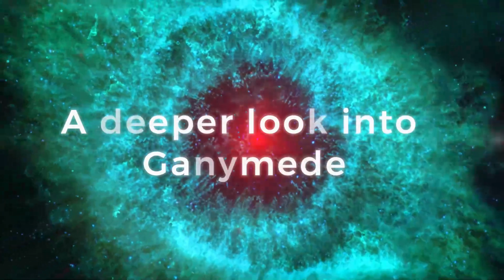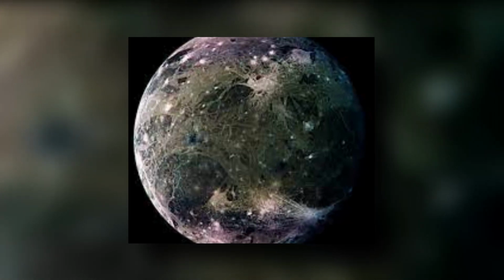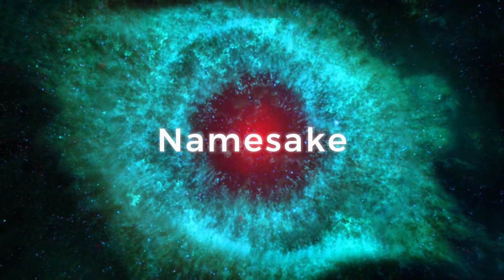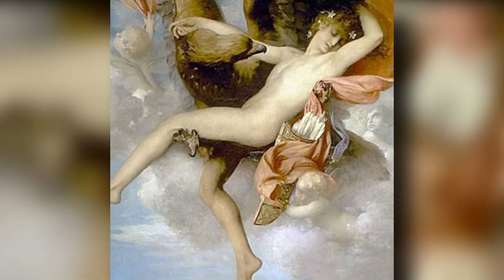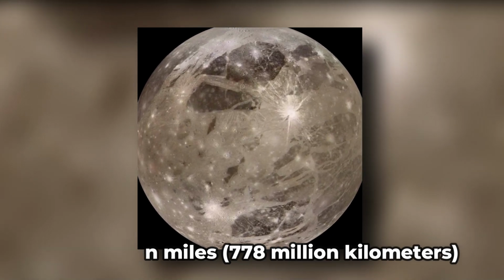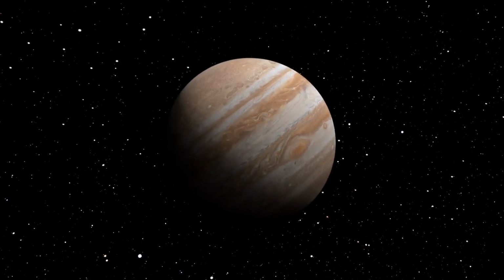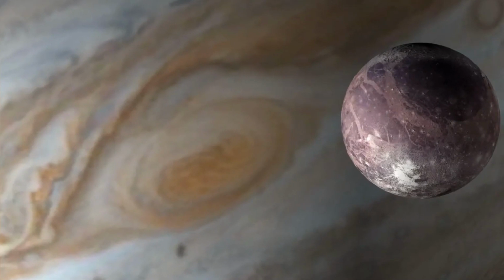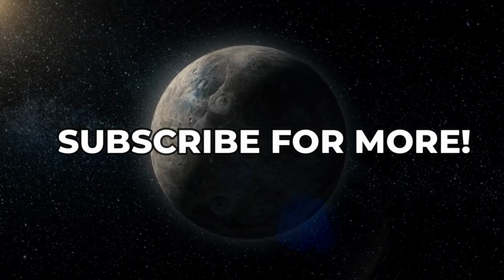Unveiling Ganymede: Fascinating Discoveries on Jupiter's Moon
Join us on an exciting journey as we dive deep into Ganymede, Jupiter's largest moon. Ganymede is not just any moon; it's the largest moon in our entire solar system, even surpassing the size of Mercury and Pluto. In this video, we'll uncover the mysteries of Ganymede, including NASA's groundbreaking discoveries about its underground saltwater ocean, magnetic field, and unique terrain.

Key Points:

Ganymede's Hidden Ocean: NASA's Hubble Space Telescope has uncovered compelling evidence for an underground saltwater ocean on Ganymede. This vast ocean is believed to contain more water than all of Earth's surface water combined, with an estimated thickness of 60 miles (100 kilometers), making it ten times deeper than Earth's oceans.

Magnetic Field and Auroras: Ganymede is the only moon known to have its own magnetic field, which results in mesmerizing auroras near its North and South Poles. Learn how this magnetic field is intricately linked with Jupiter's magnetic field and how it aids in unraveling the moon's secrets.

Varied Terrain: Discover Ganymede's intriguing surface, featuring bright regions with distinct ridges and grooves cutting through older, darker terrain. These geological features hint at the moon's history and tectonic processes.

Historical Significance: Learn about the historical significance of Ganymede's discovery by Galileo Galilei in 1610, which revolutionized our understanding of planetary systems. Jupiter now boasts an impressive number of moons, with Ganymede being the largest.

Mythological Connection: Delve into the mythological background of Ganymede's name, as it was inspired by a figure from Greek mythology. Ganymede's namesake, a beautiful youth, became a cupbearer for the Olympian gods.

Potential for Life: Explore the potential for life on Ganymede, as computer models suggest that its subsurface ocean, in contact with the moon's rocky interior, could provide the ideal conditions for the development of primitive life.

Size and Distance: Gain insights into Ganymede's size and distance in relation to Jupiter and the Sun, and understand how it fits into the complex system of Jupiter's moons.

Orbital Resonance: Learn about the fascinating orbital resonance shared by Ganymede, Europa, and Io, which influences their elliptical orbits and gravitational interactions.

Tidally Locked Moon: Discover why Ganymede is tidally locked to Jupiter, similar to Earth's Moon, and how this phenomenon affects its rotation.

Formation and Future: Explore the intriguing theories about Ganymede's formation and its place in the early solar system. Stay informed about NASA's Juno spacecraft, currently orbiting Jupiter, and its mission to uncover more about Ganymede and its celestial neighbors.

If you're as fascinated by space exploration and celestial bodies as we are, don't forget to subscribe to our channel and hit the bell icon to stay updated with our latest videos. Join us on this cosmic adventure! 🌌🛰️🚀